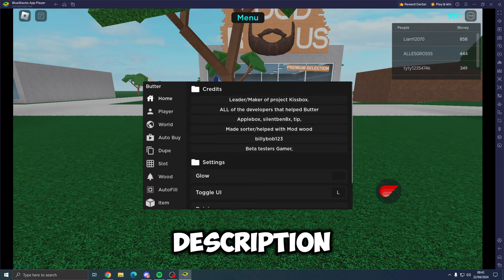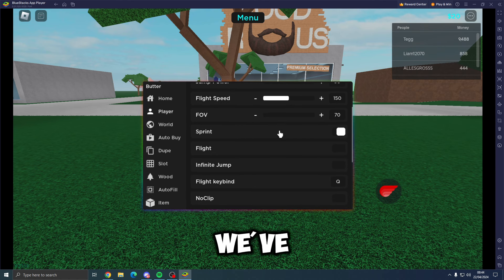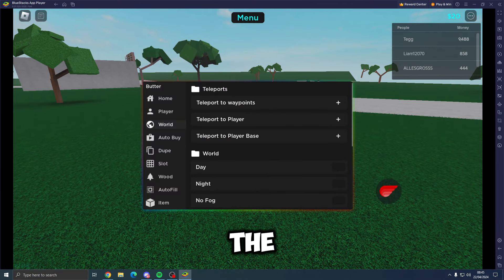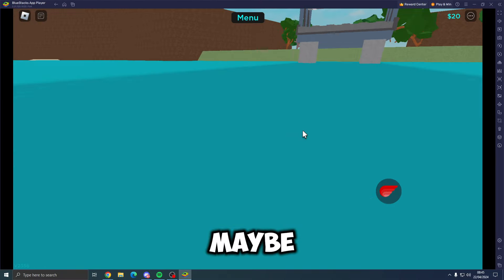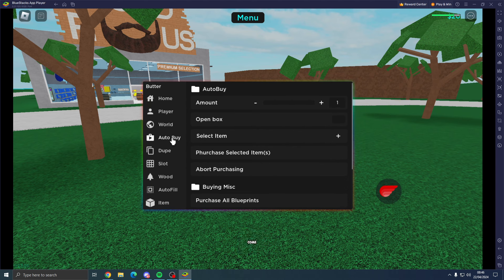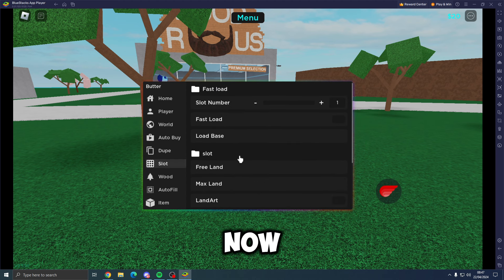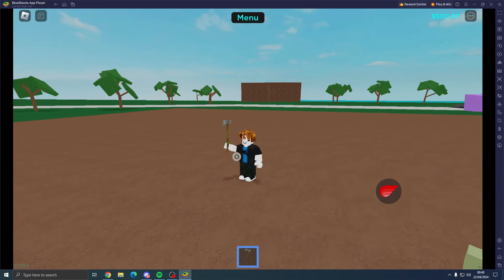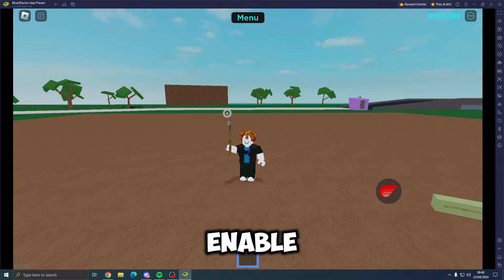🌳 Lumber Tycoon 2 Script Hack | Mod Wood, Bring Trees, Dupe Options & More! PASTEBIN 2024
CAN'T GET A BETTER SCRIPT THAN THIS! ⬇
▼ Get Scripts ▼

▼ Exploiting Tutorials ▼